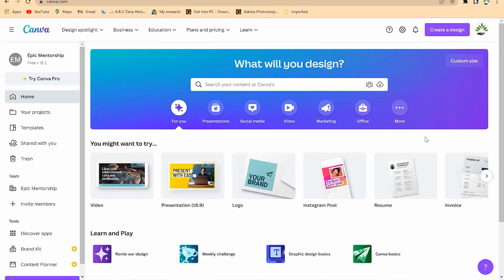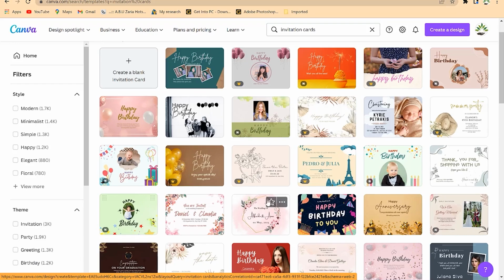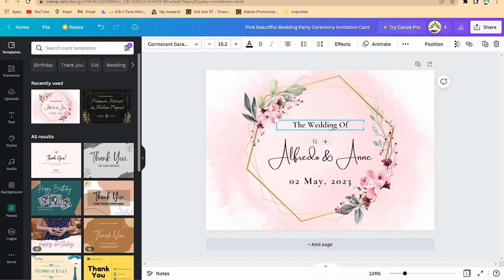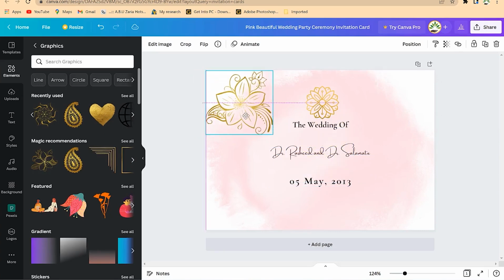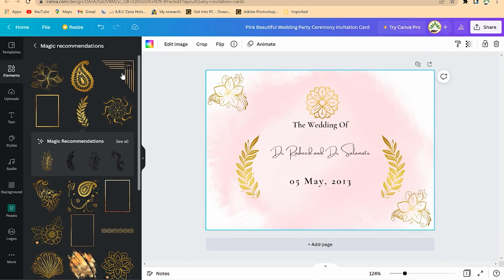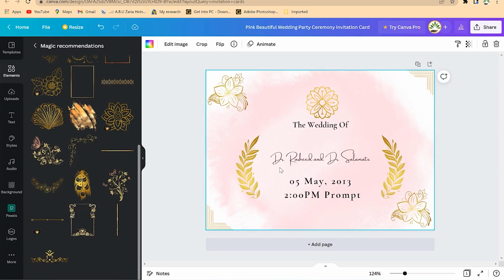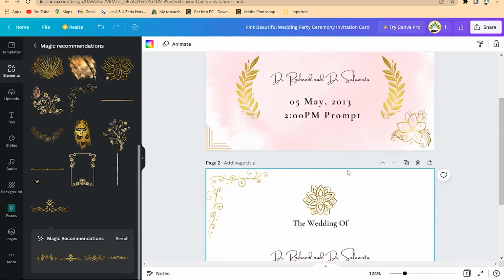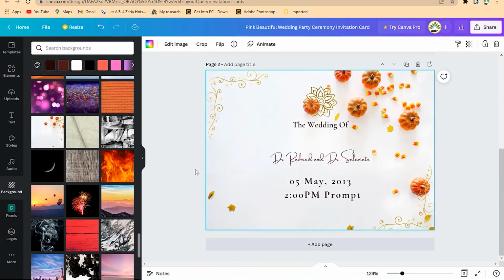11 0 Invitation Cards Design with Canva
Invitation Cards
Design beautiful and personalized invitation cards using Canva. This video walks you through creating invites for any event, ensuring they are both attractive and unique.